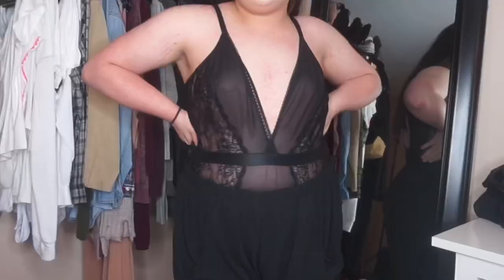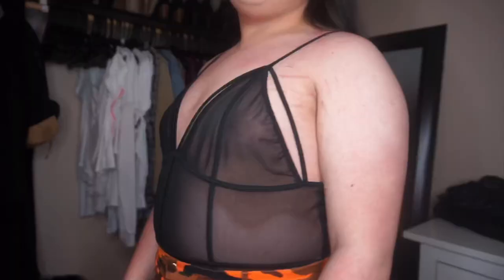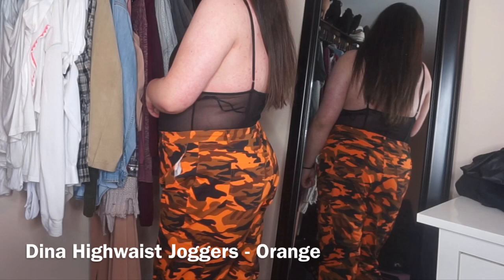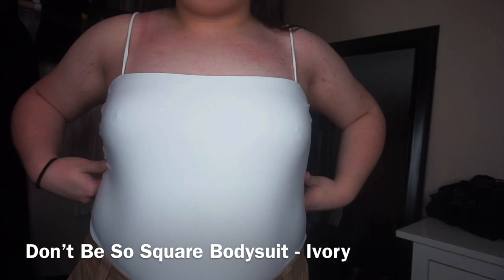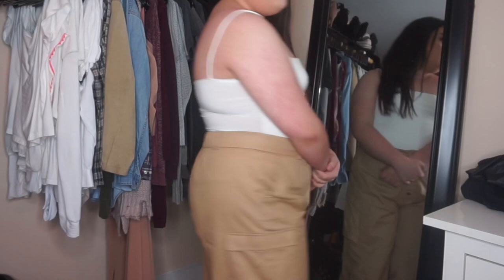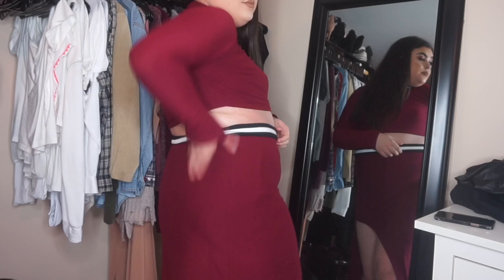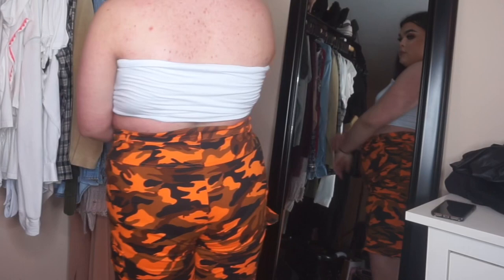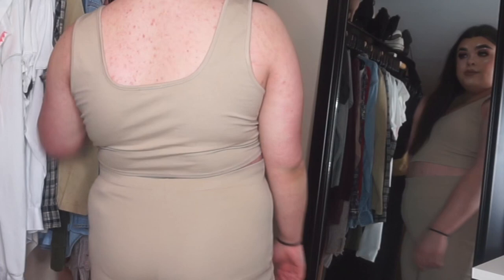BOY IN FASHION NOVA CURVE | TRY-ON HAUL | William Stark-Gagnon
Hope you guys enjoy my Try-On Haul